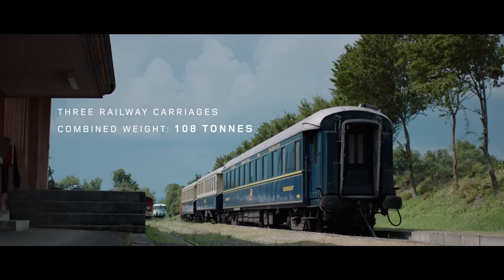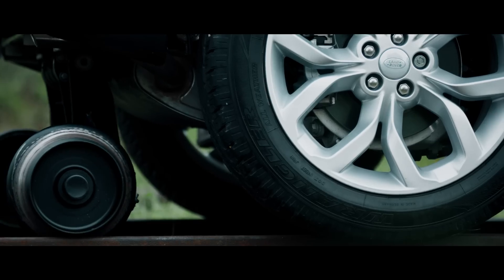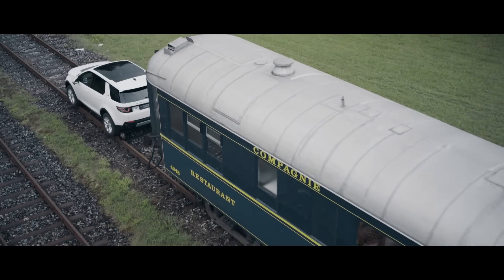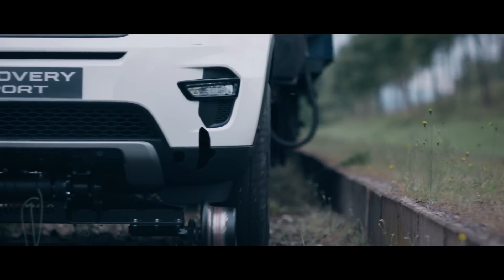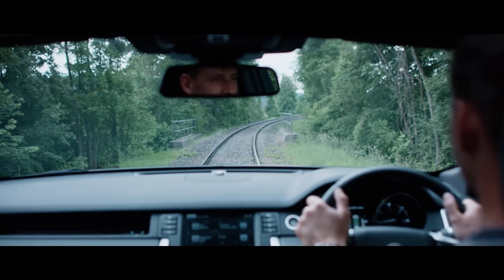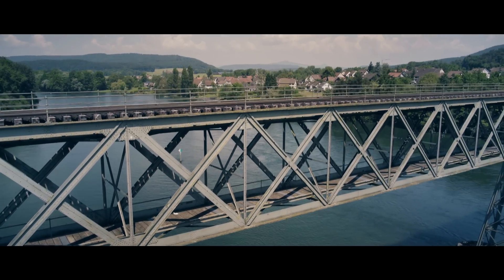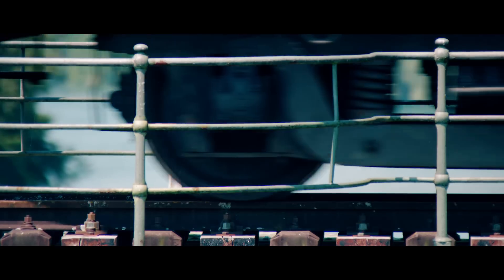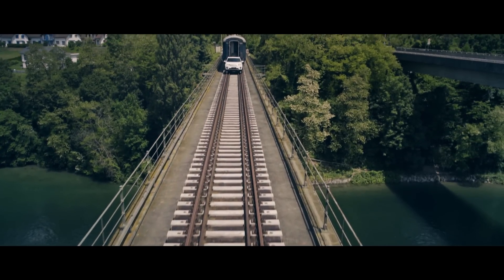El Discovery Sport demuestra su capacidad de remolque arrastrando un tren de 100 toneladas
El Discovery Sport demuestra su capacidad de remolque arrastrando un tren de 100 toneladas en el Norte de Suiza, en la región de Renania.
El vehículo, no modificado, emplea una tecnología de conducción semi-autónoma y su motor Ingenium de 180 CV arrastra este tren, que pesa lo mismo que un Boeing 757, durante más de 10 km.

Ve cómo se logra este desafío y obtén más información en el siguiente enlace